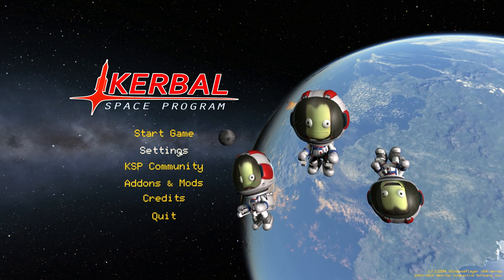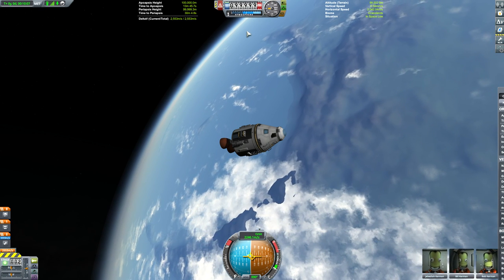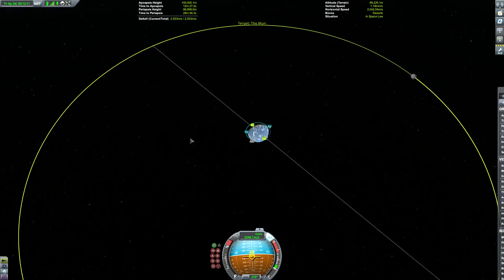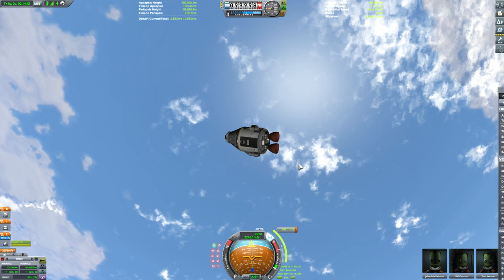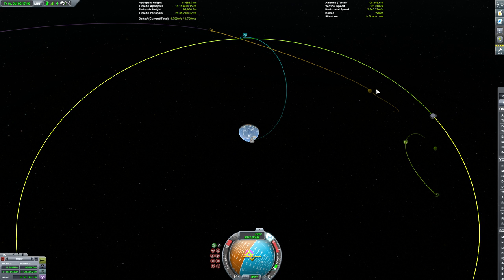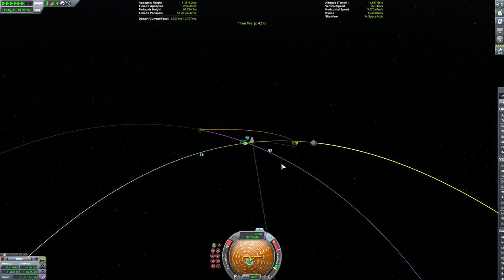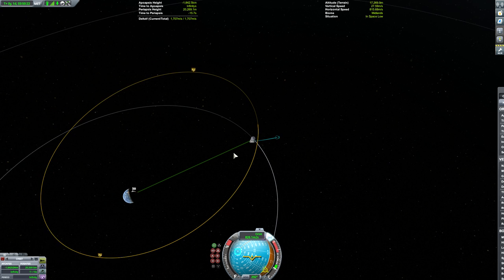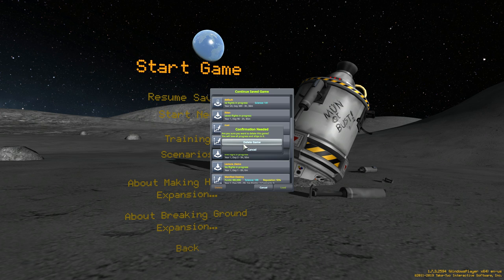Orbits Lab KSP Tutorial